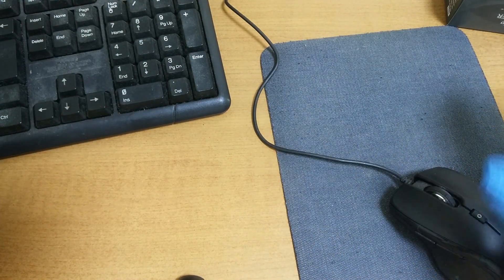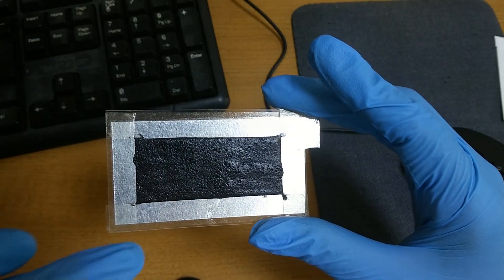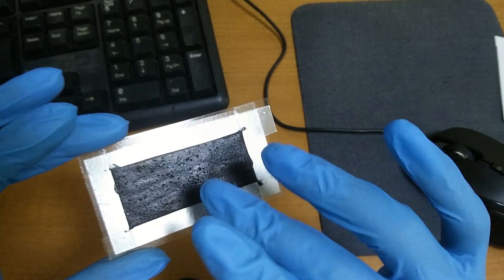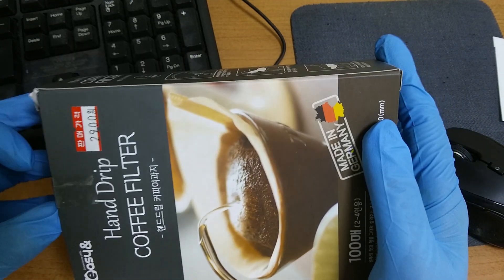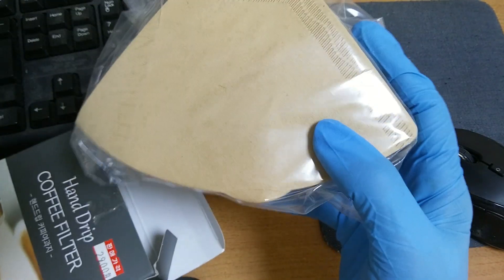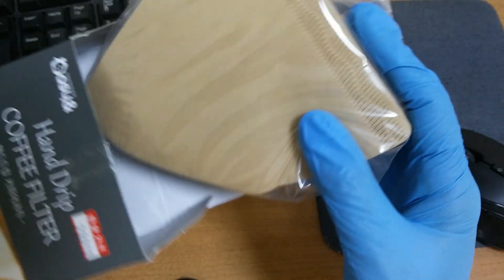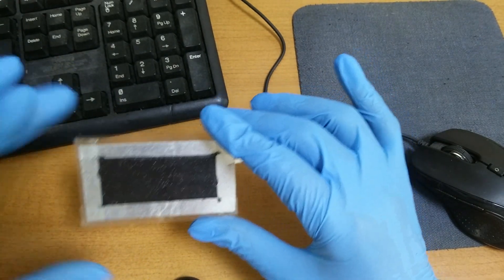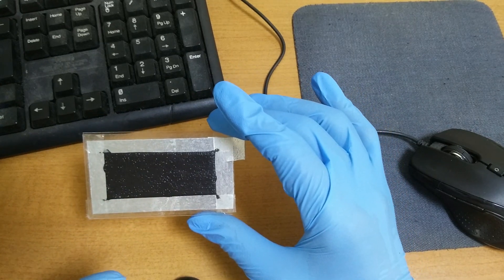graphene solid state battery: I might have found why my battery dies quickly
As Mr. Electron suggests, sodium ions are hydroscopic. So it gathers a lot of water vapors in the air. When H2O is under the electrolysis, it is separated into H+ and O-, and H+ will prevent the anode from working.